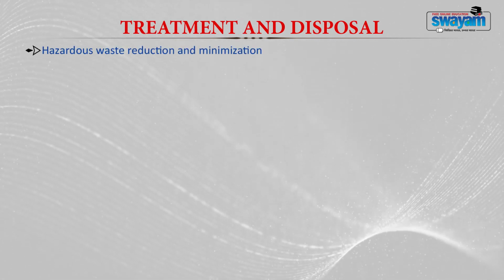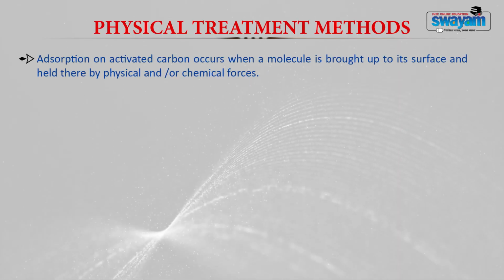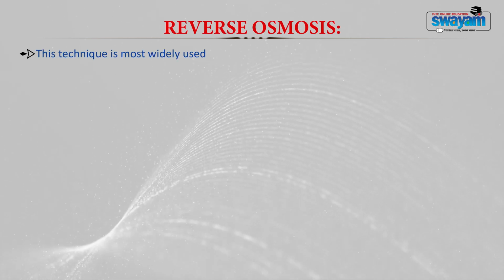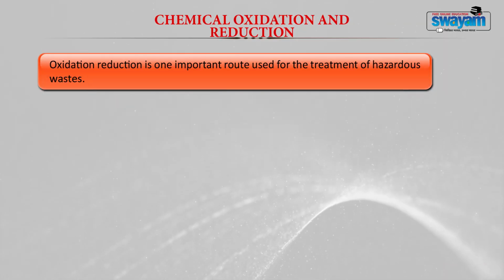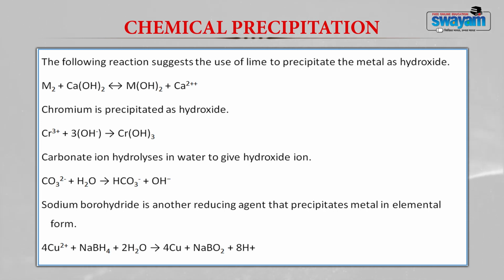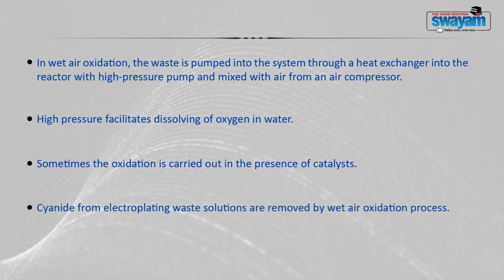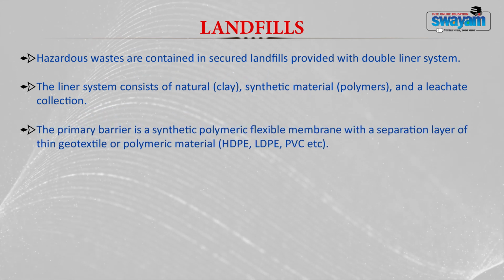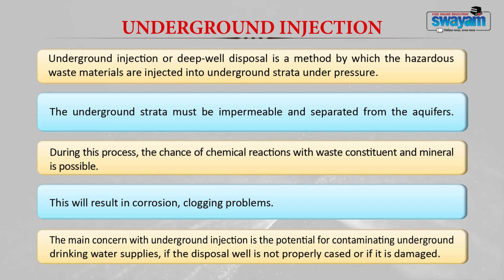Week-5 Module - 13 Hazardous waste Treatment and Disposal